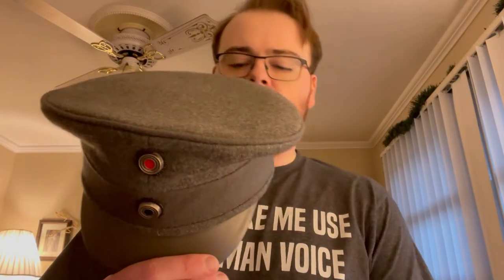WW1 German Officer Field Cap Von Hessen Antique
I have always wanted a field cap just like this, glad I could share my happiness with you!